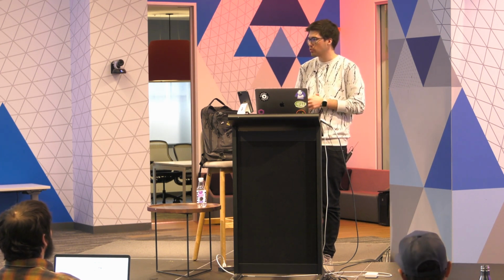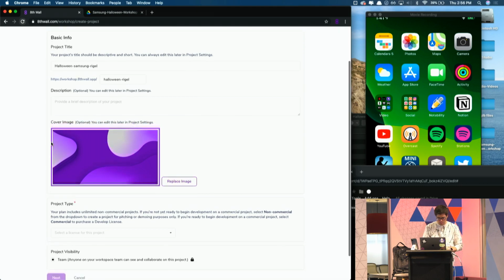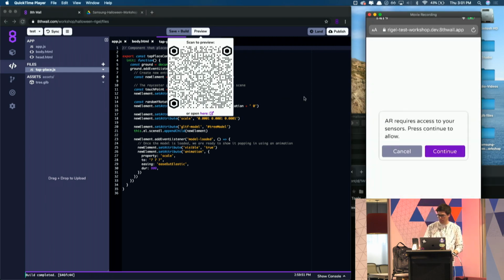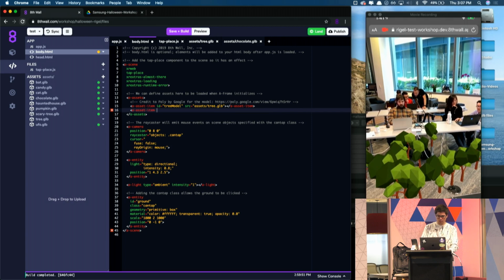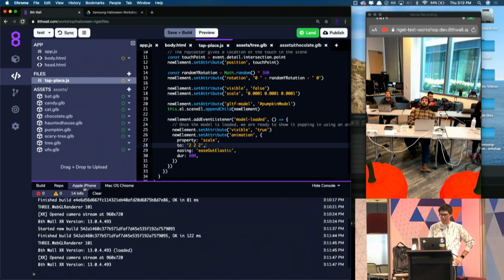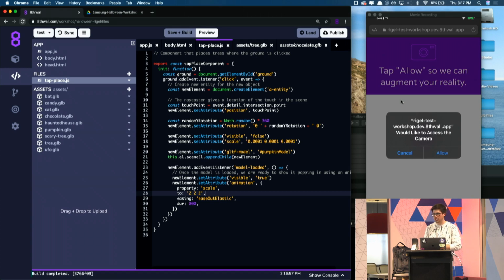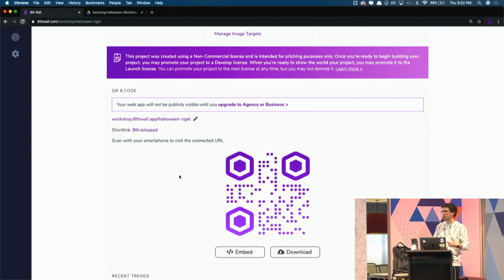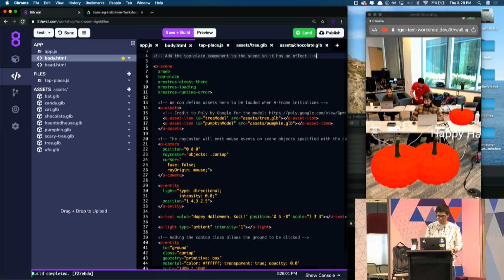Building WebAR with 8th Wall - Rigel Benton (8th Wall)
At the Create 2019 Web Workshop in San Francisco, 8th Wall's Rigel Benton shares about web based augmented reality and their new online tool for deploying WebAR experiences.